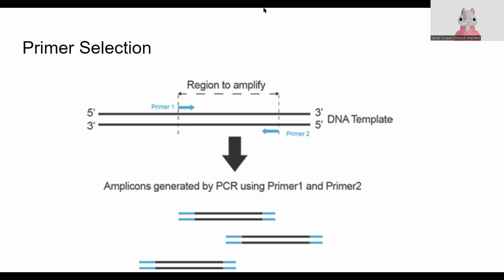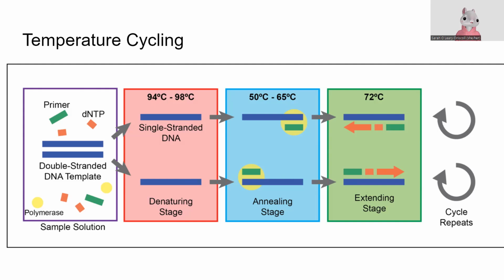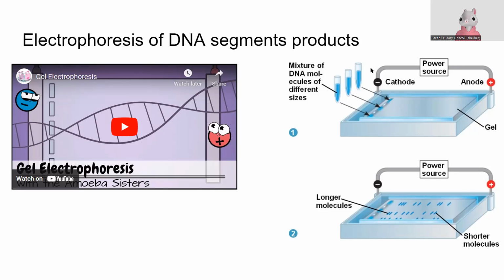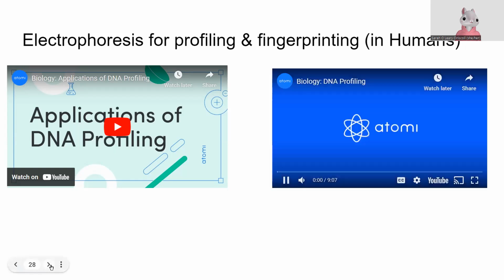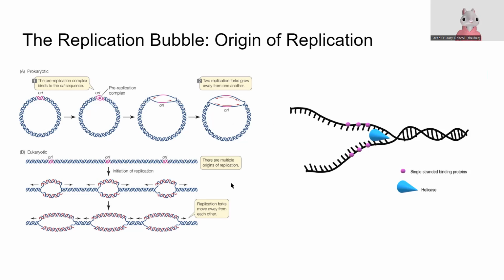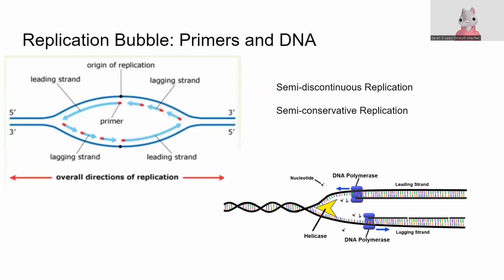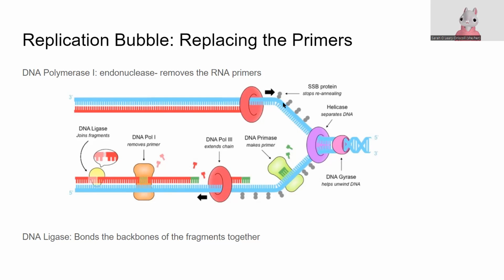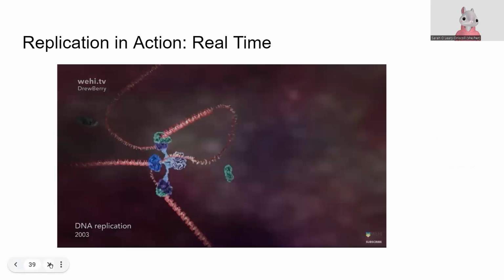Cell Division and DNA Part 2: PCR